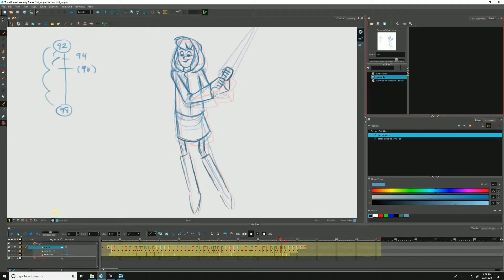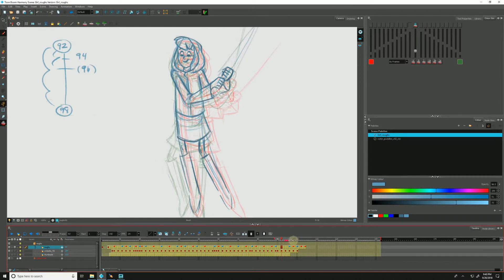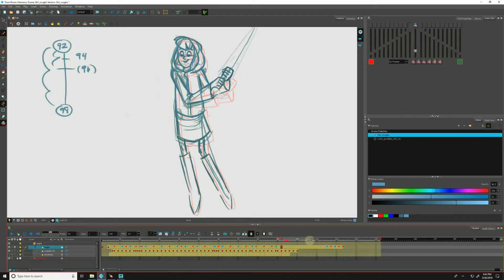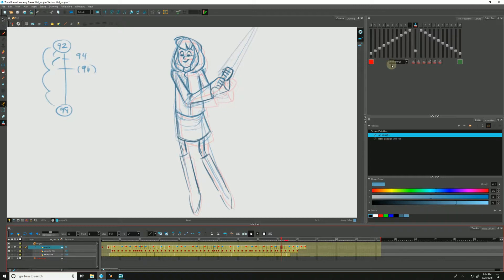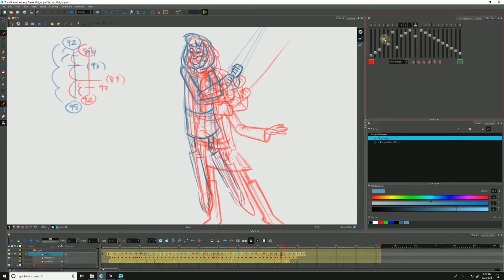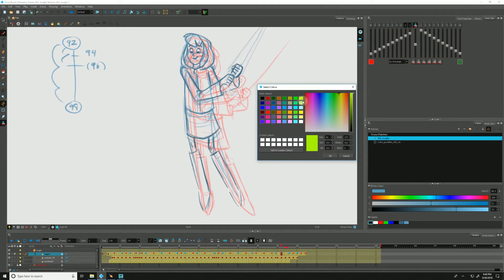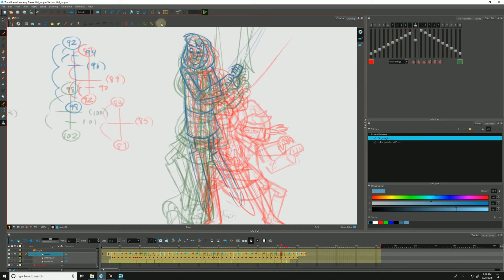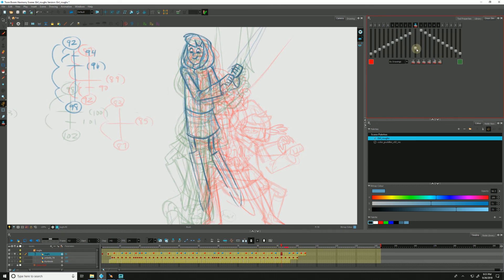Onion Skinning and Advanced Onion Skinning with Harmony Advanced and Premium